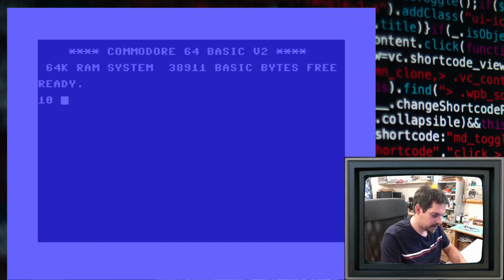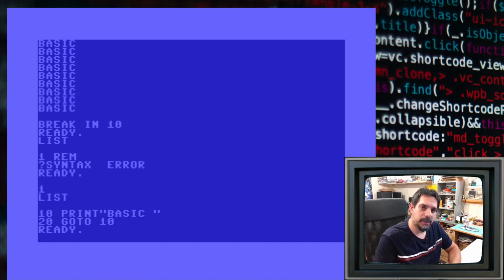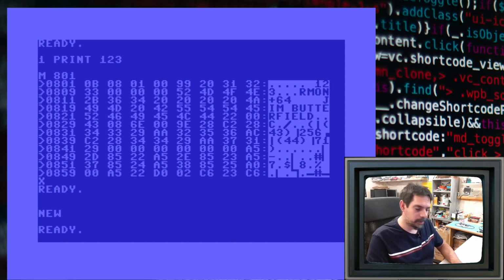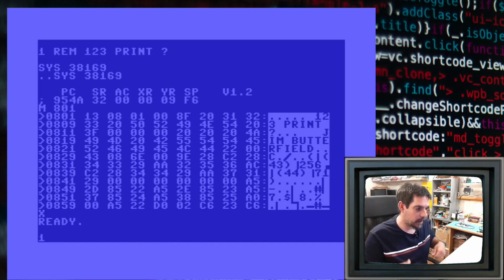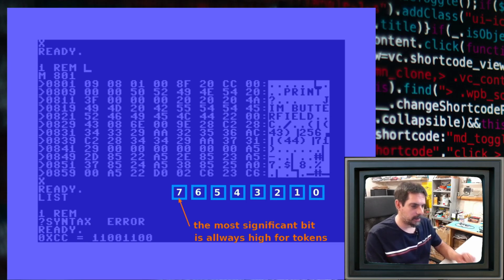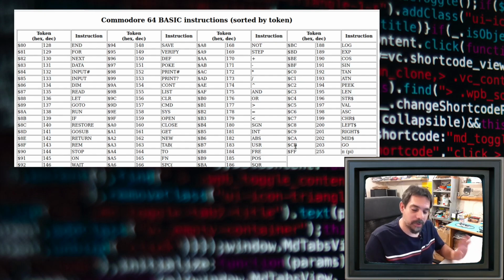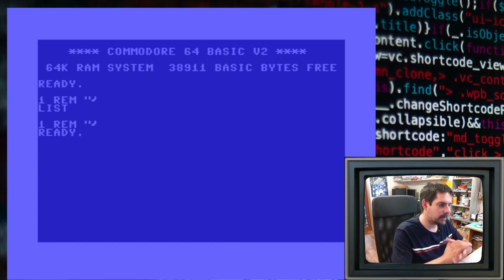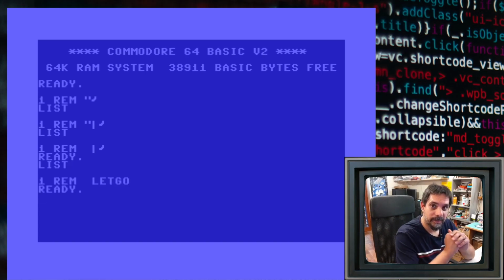Commodore 64 REM Statement Bugs and Riddles | Commodore Basic 2.0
This is a very interesting bug in commodore basic that can be used in several ways. In one case this bug causes the listing of a basic code to fail but
in another case, you can create some magical riddles using a REM Statement.

✔ Code that causes the listing of a basic code to fail
1 rem {shift}L

❅ List of some poke commands that effect listing of bacic code:

poke 775,167 - Enable List Command
poke 775,168 - Disable List Command
poke 775,200 - Disable List Command
poke 775,171 - Causes Computer to Crash If a LIST Command is Attempted
poke 22,35 - Hide Line Numbers
poke 774,0 - With List Command, Shows Only Line Numbers
poke 774,141 - With List Command, Vanishes Completely (Default Value 774,26)
poke 774,64 - List protection (also works on C128)
poke 774,255 - List protection

❤ Commodore 64 REM Statement Magic...Riddles (Bread Box Commodore Computer Museum)